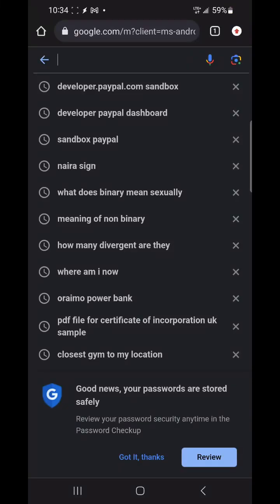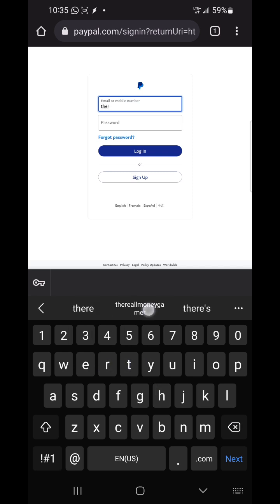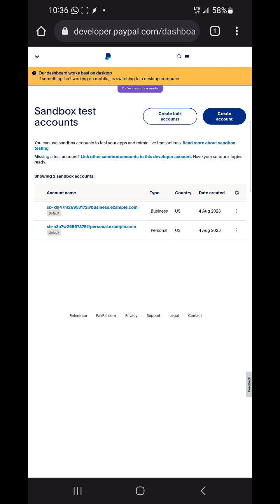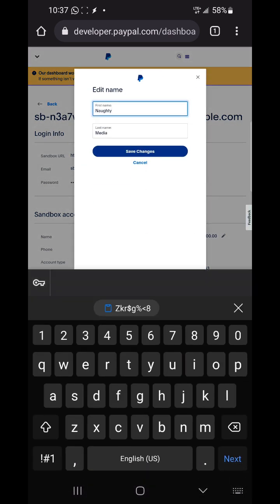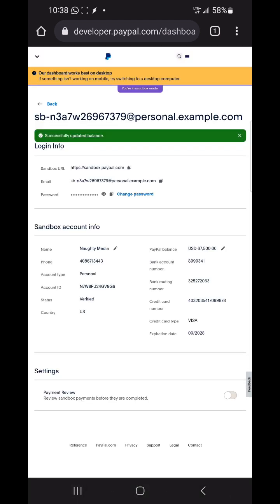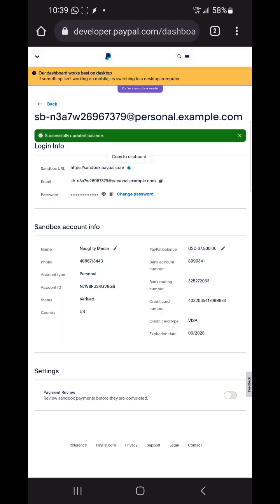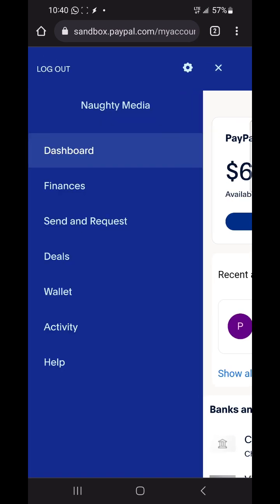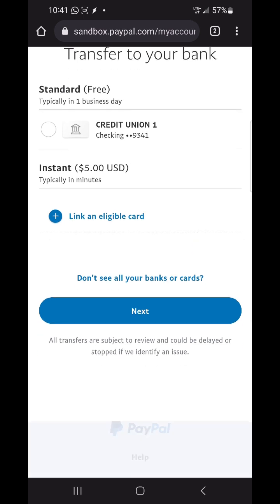Fake PayPal Account Transaction Generator [Step by Step Tutotrial]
In this video, I’ll walk you through step by step how these tools actually work, why they are scams, and how you can protect yourself from losing money online. Many people look for free PayPal money hacks or fake balance generators, but the truth is these sites are designed to trick users into giving away personal data, clicking harmful links, or paying for fake services.

The risks of using such tools

Why you should avoid them for your own security

Safer alternatives for earning and managing money online

This is an educational guide to help you avoid scams and stay safe.

So first thing you have to do is go to Developer.paypal.com and click login, then click sign up, then create account, it will be showing United States but leave it like that. Put an email you have not used for PAYPAL and put a password

Then click login